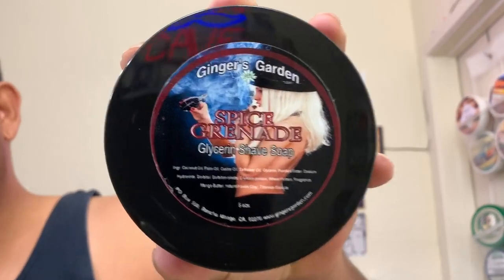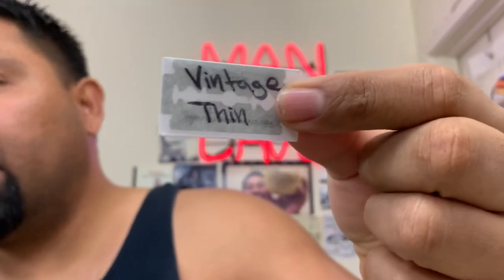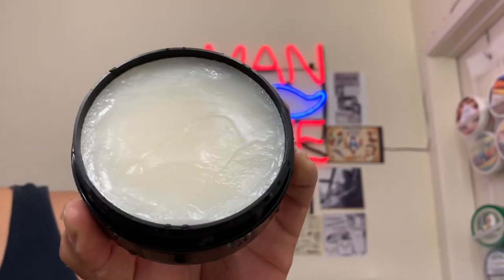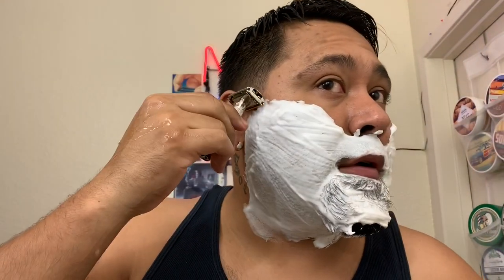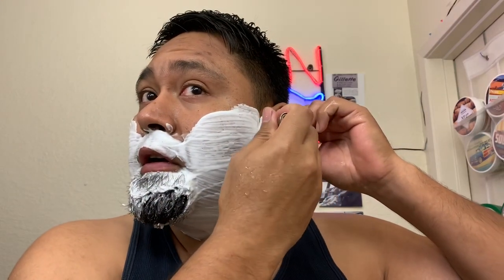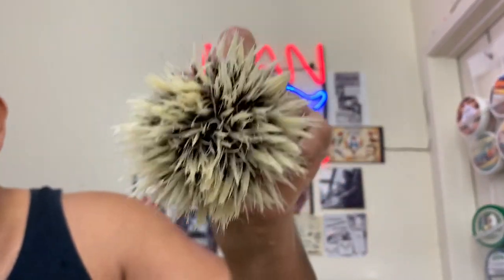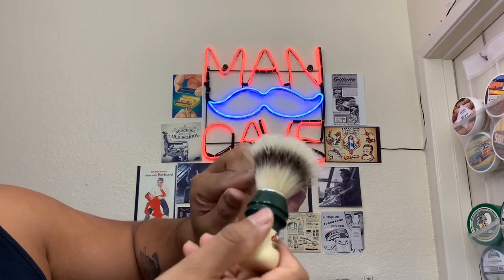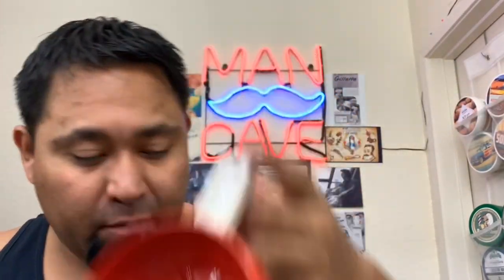Sotd With Ginger’s Garden - Spice Grenade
🔴 YouTube Video Up Now
•Razor ~ 1961 (G1) FatBoy from @Gillette
•Blade ~ Super Thin Mejorada from @Gillette